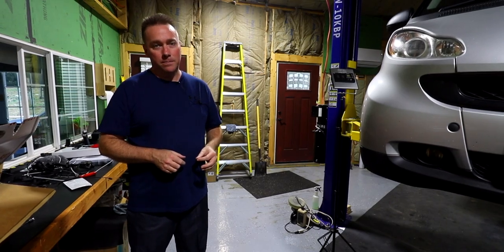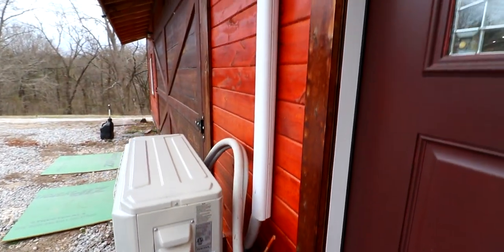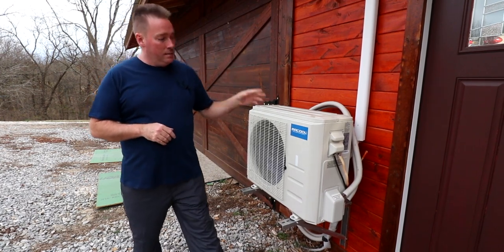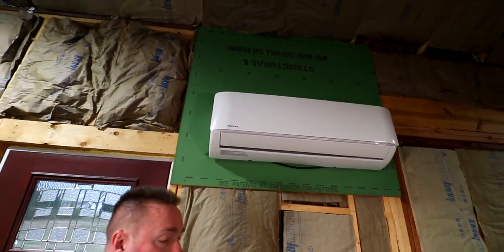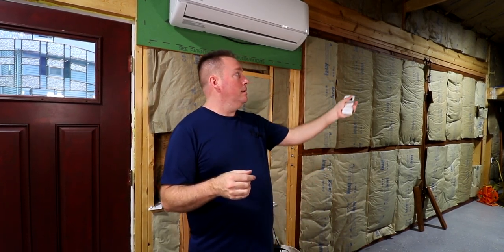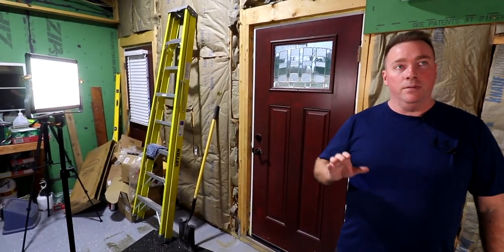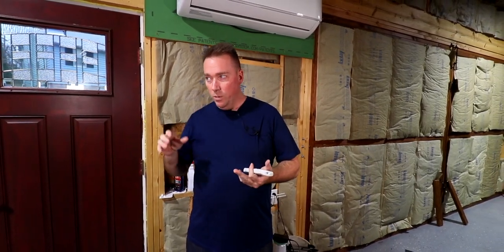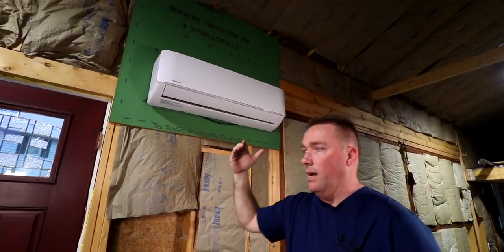MRCOOL Mini Split AC Heat Pump Installation SECRET TIPS Part 2